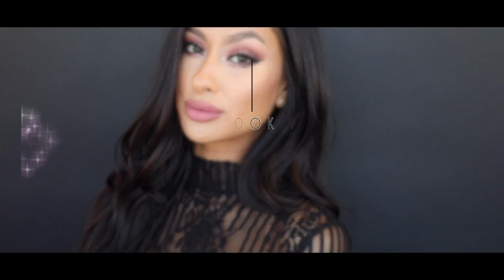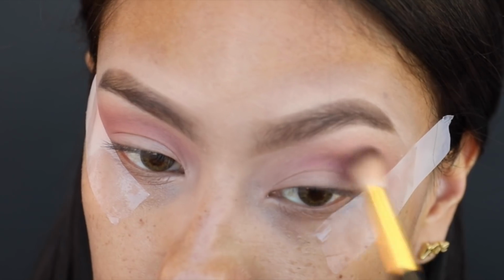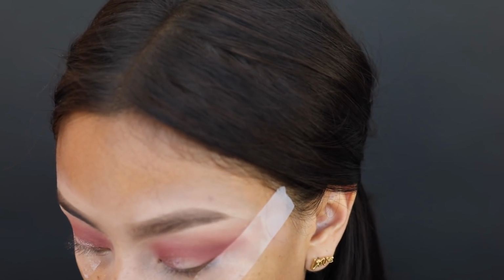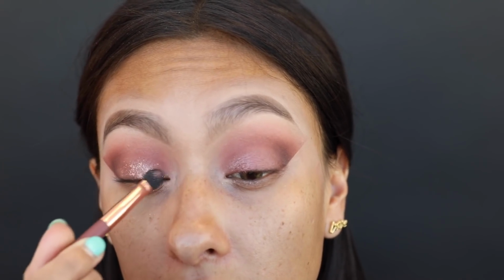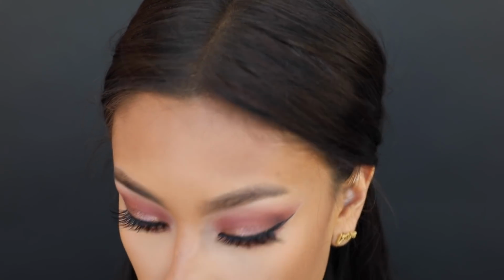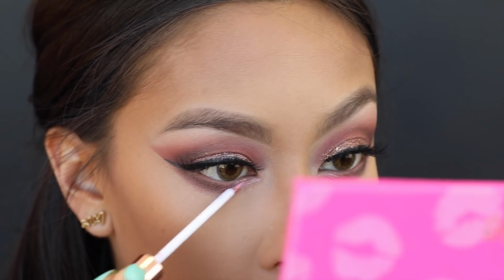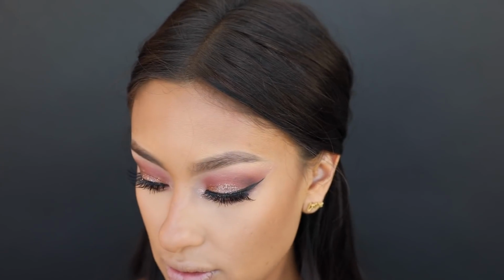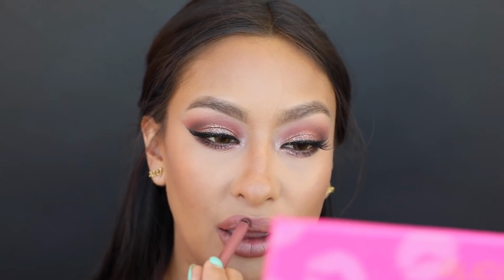GLAM on a Budget 😝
Hey hey!!! Today we are playing with my new ULTA BEAUTY Collection of course! hehe! I can't wait for you guys to get your hands on it! I hope you love it. My true favorite about this collection is the quality for the price! I love the way these products perform. I hope you do too! Thanks again for all of the love and support you always shower me with! xoxo

 I AM SO SO LUCKY!!

💗I N S T A G R A M: @LOVEMELISAMICHELLE

💗T W E E T: @MELISAMICHELLE1

💗F A C E B O O K: LOVEMELISAMICHELLE

💗S N A P C H A T: LMELISAMICHELLE